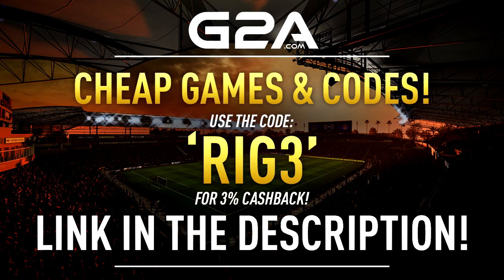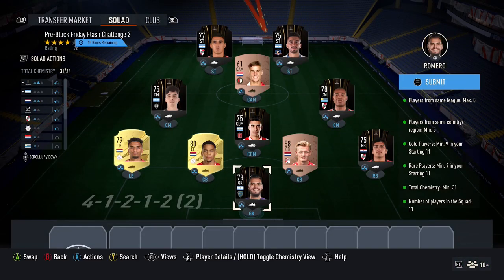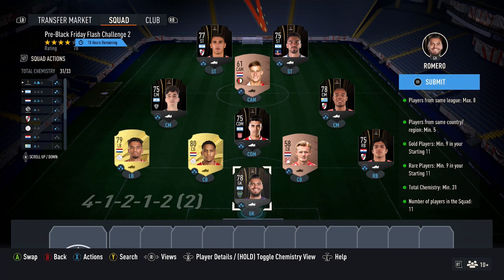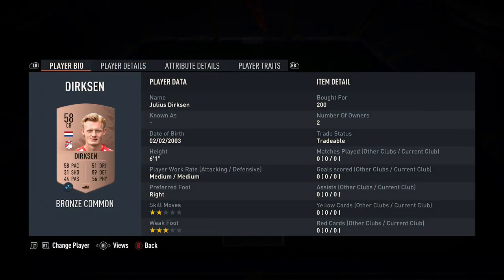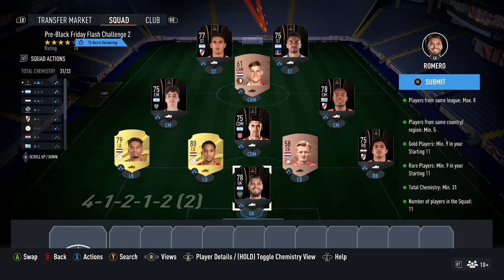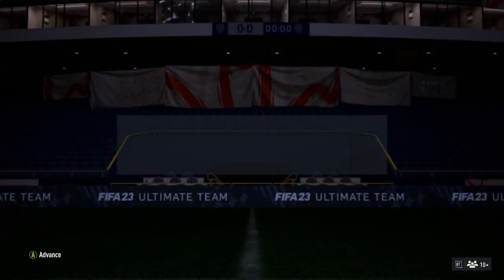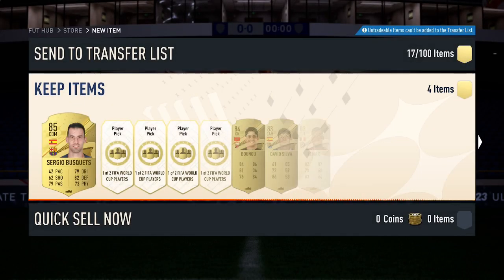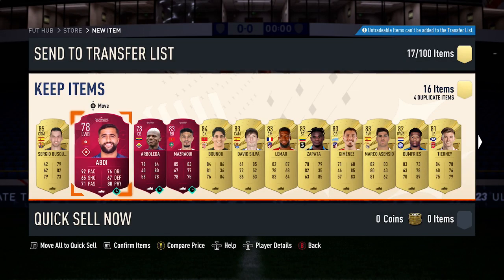Pre-Black Friday Flash Challenge 2 SBC Completed - Cheapest Solution & Tips - Fifa 23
In this video I will be showing the Cheapest Solution for the Pre-Black Friday Flash Challenge 2 SBC on Fifa 23 Ultimate Team

On my Channel I have SBC Solution videos for all the Latest Squad Building Challenges on Fifa 23 Ultimate Team, I try to show the Best Solutions possible with my Cheap Methods for them like I have done for Pre-Black Friday Flash Challenge 2 SBC in this video, when showing the Cheapest Solutions I try and give a few Tips on how to change the SBC to potentially save coins if players go up to make sure you are Completing it the Cheapest Way possible and for my Solutions usually they require No Position Modifiers but I will let you know in the video if they do, Also you can check out my Cheap Solutions for the latest SBC